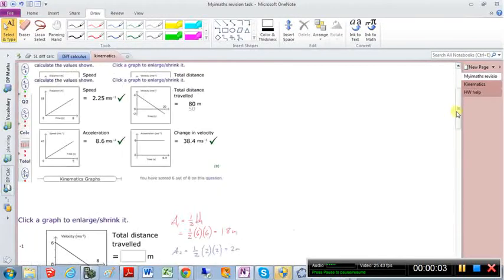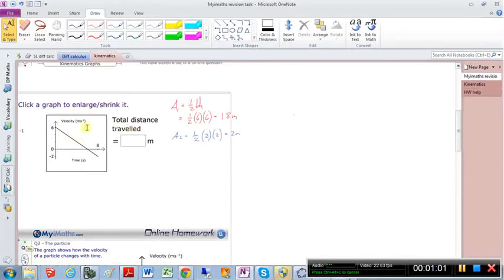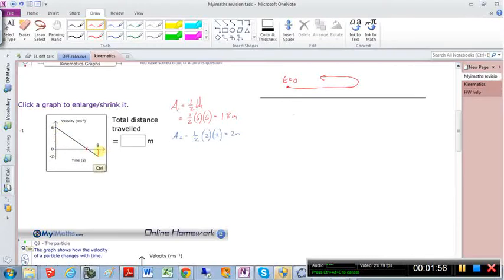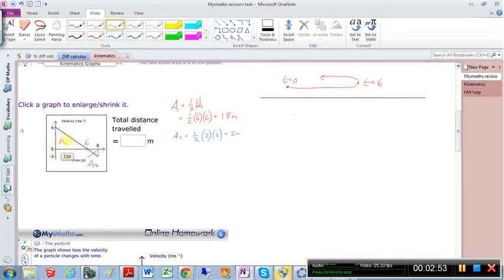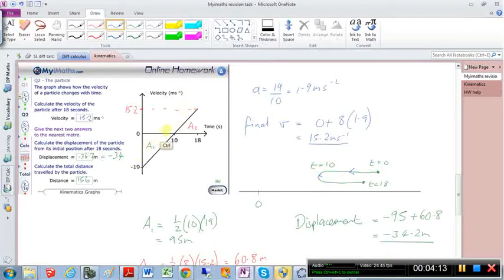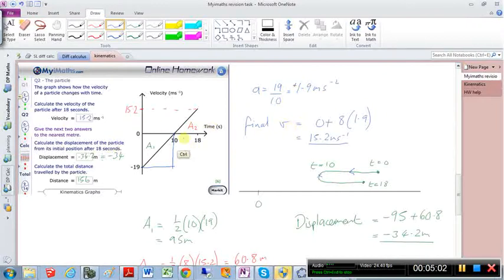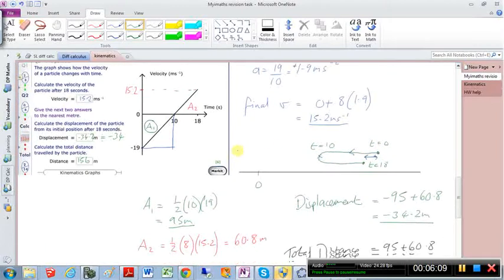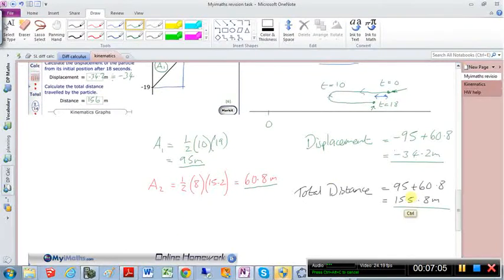MiM kinematic graphs OHW demo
help with the MyiMaths.com lesson on kinematic graphs OHW. This is aimed mainly at 12SL DP students